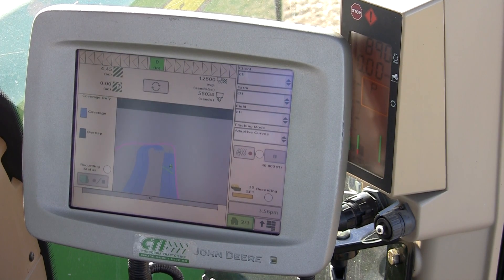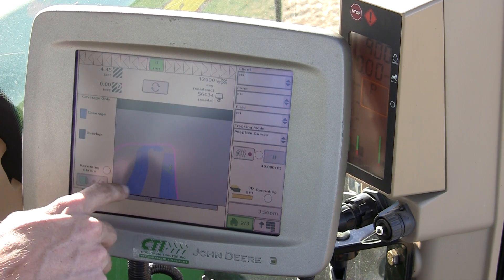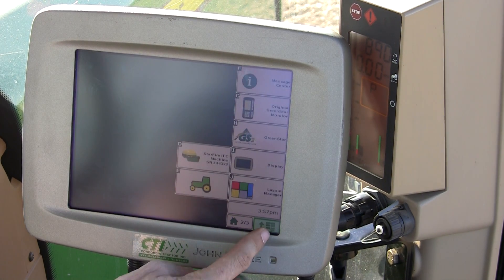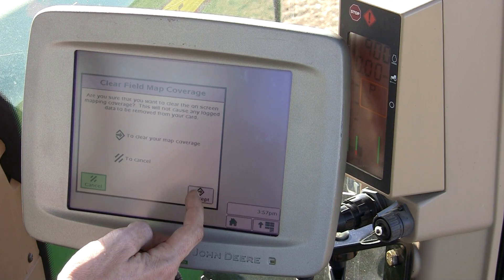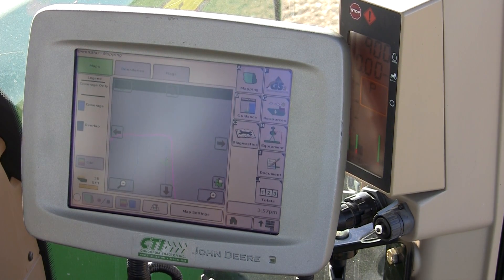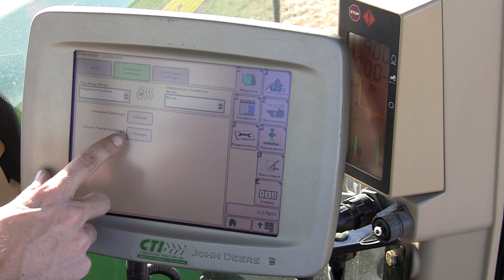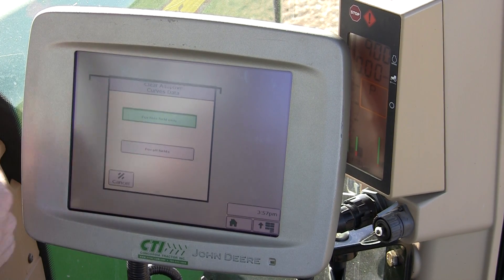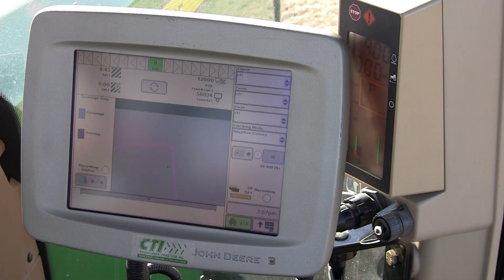Adaptive Curves Part 2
This is the second video in the 2 parts series on the tracking mode "Adaptive Curves" on a John Deere Greenstar display. In this video some common questions regarding clearing coverage and previous lines are answered.